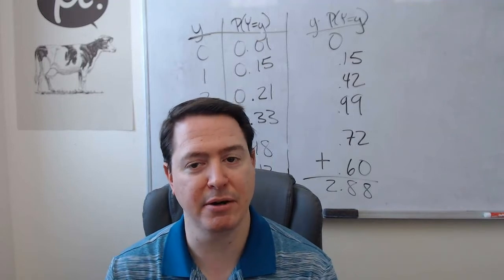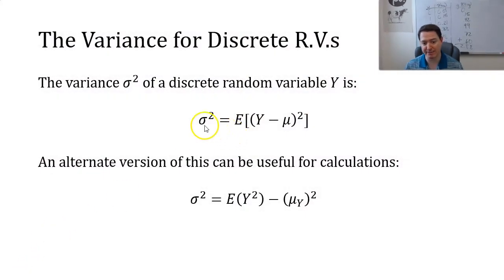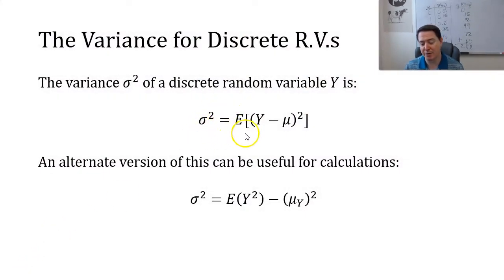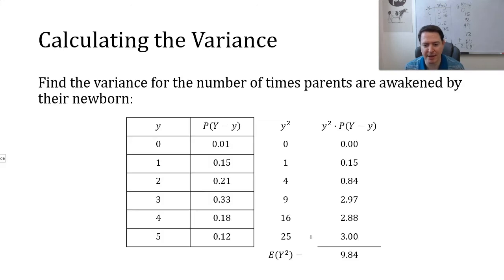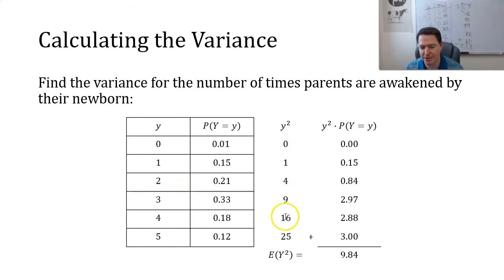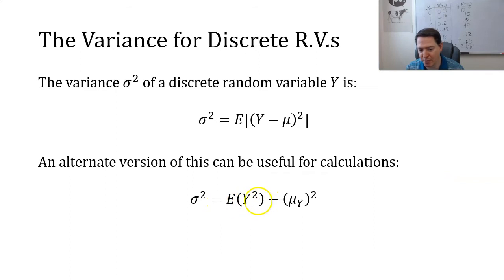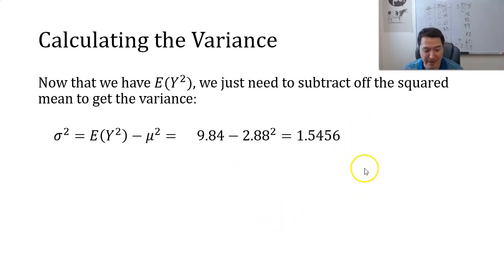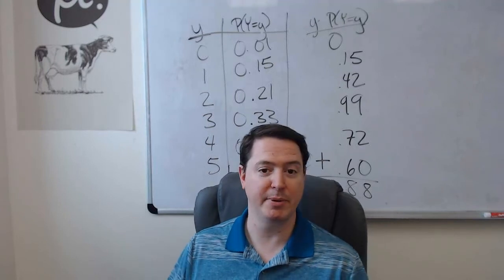Unit 5 Variance of a Random Variable